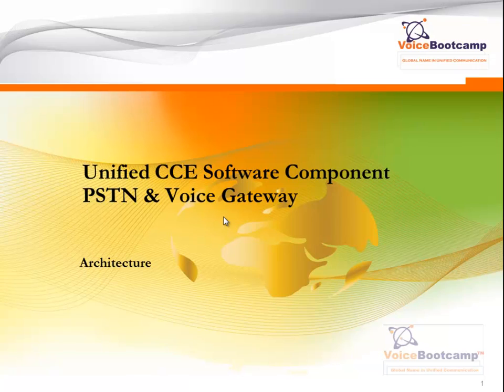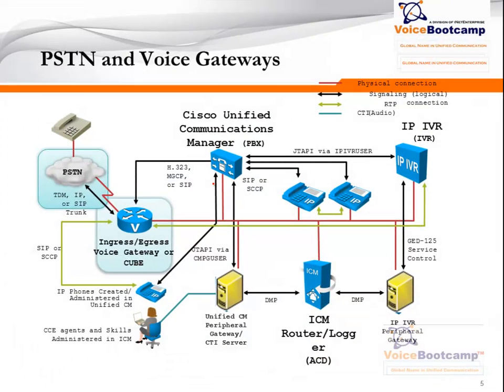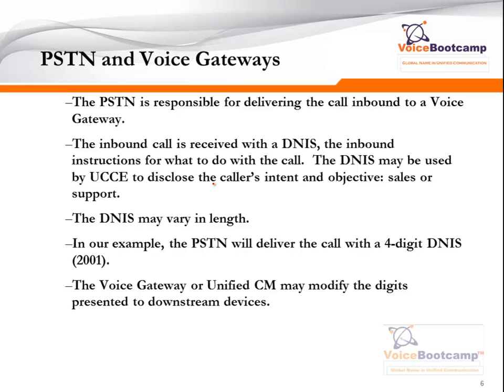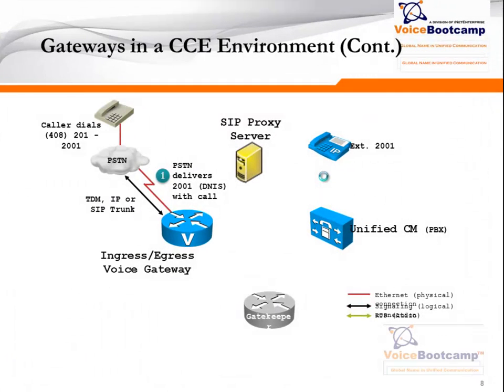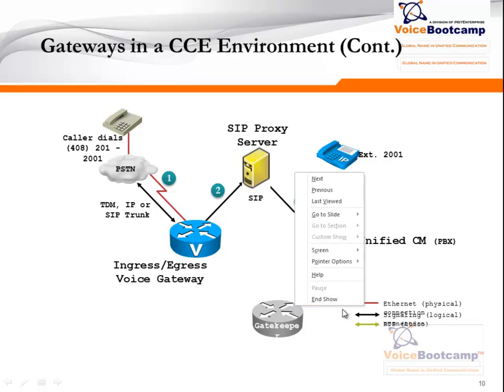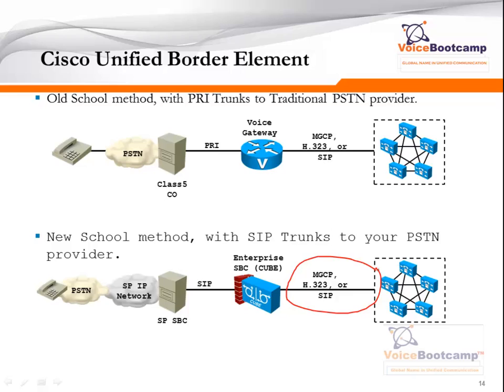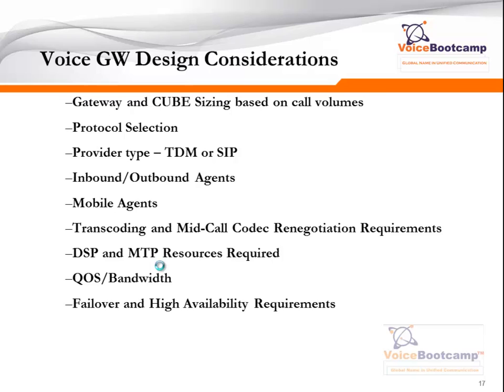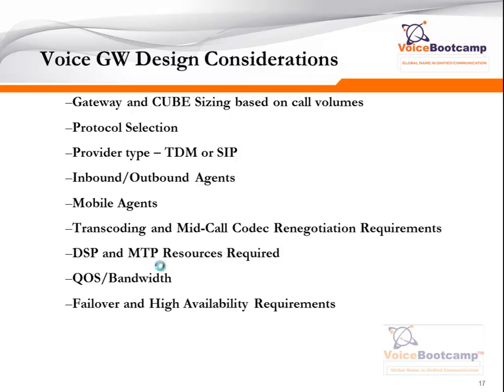Chapter 1 Introduction to UCCE 8 5 and CVP Bootcamp